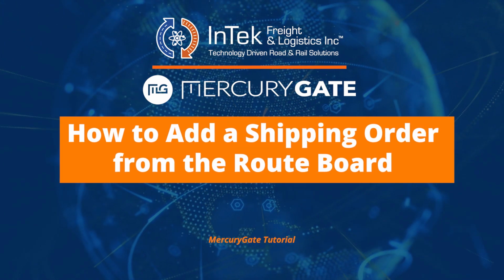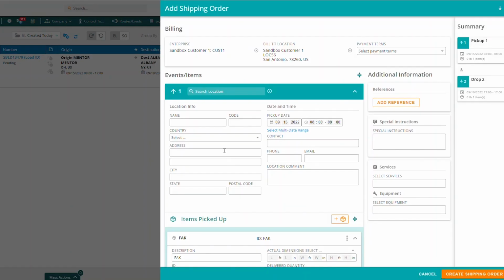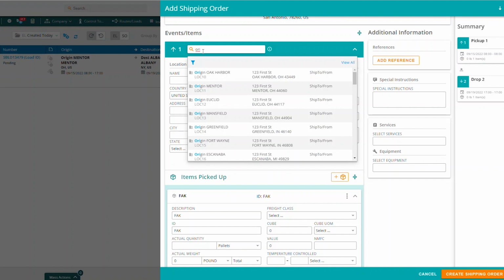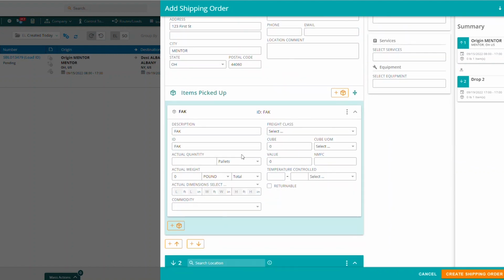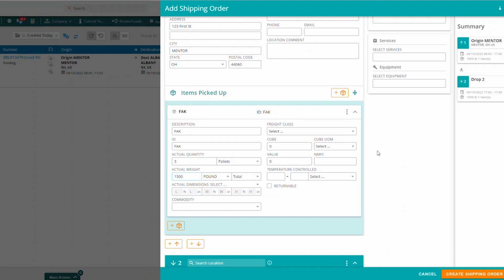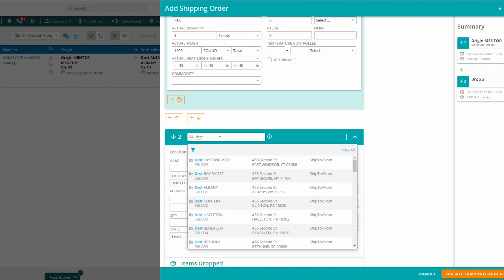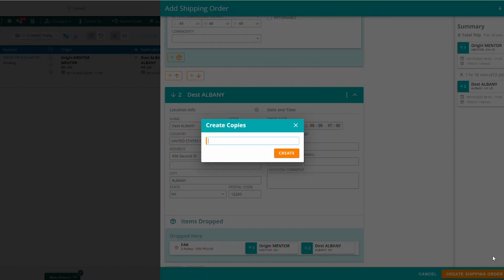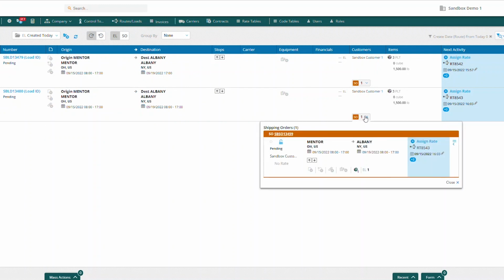MercuryGate TMS Tutorial: How to Add a Shipping Order from the Route Board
In our latest MercuryGate TMS Tutorial, our certified expert Traci takes you step-by-step through how to add a shipping order from the route board.